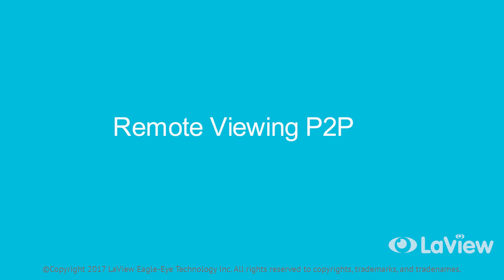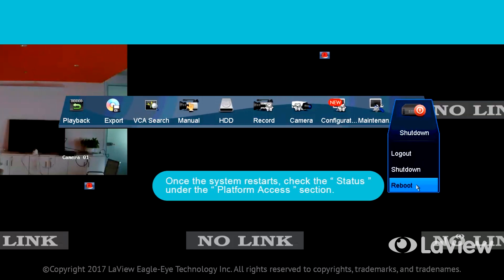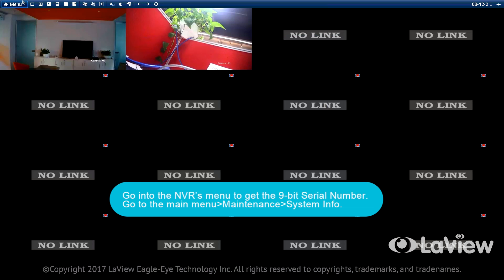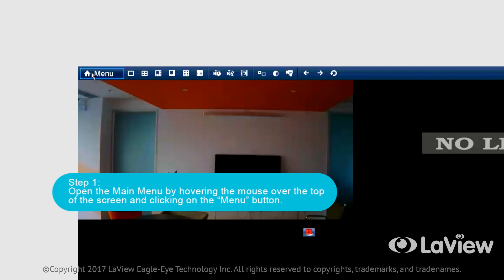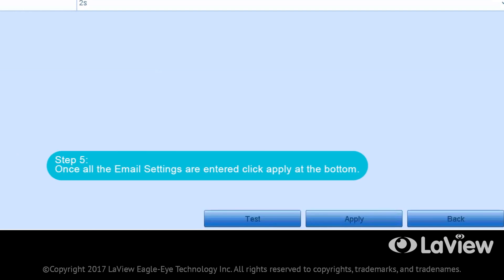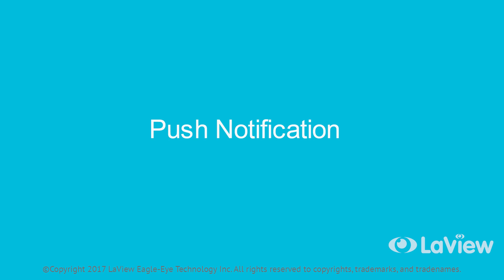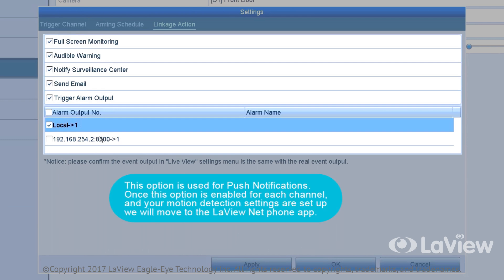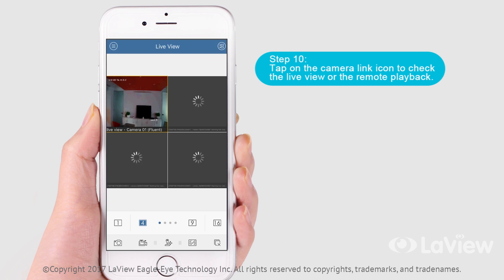How to Set Up Your LaView NVR Part2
Hello, thank you for choosing LaView Security! Today's video will go over how to do the additional set up options for your NVR. Please view the step by step process. Skip to the section you want to watch by clicking on the time below. This video features the following:
Remote Viewing P2P (Mobile Viewing) 0:32
Email Notification 05:36
Push Notification 09:42

or please fill out the contact form.

About Us:

Keeping an eye on what matters most, has never been so easy.

Take control of your World with easy to setup surveillance giving you remote access to view just about anything. Let LaView enhance your lifestyle, and help you live a safer life.

LaView is a U.S. based company in the category of home security and network video surveillance located in City of Industry, CA.

We offer industry standard surveillance products featuring Full HD 1080P, 3MP and 4MP products in DVRs, NVRs, HD cameras, and wireless.

Corporate Values: Reliable, Family, Respect, and Compassion.
Designed in the United States of America.